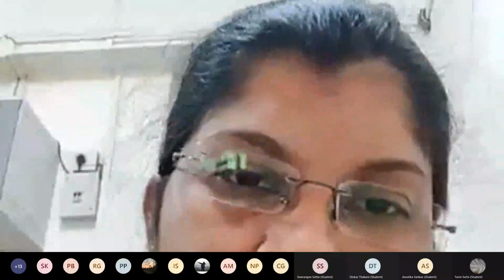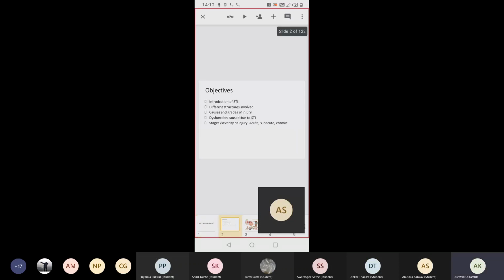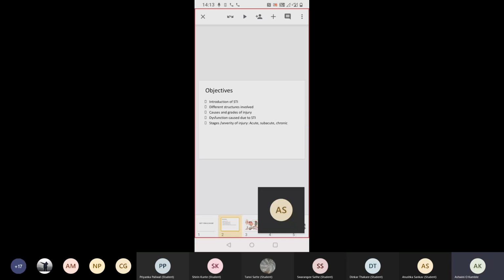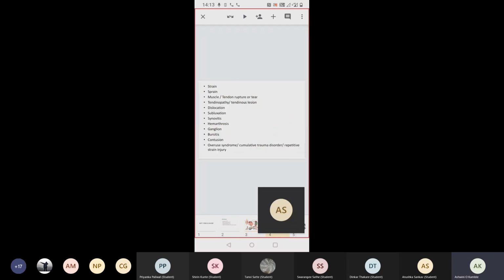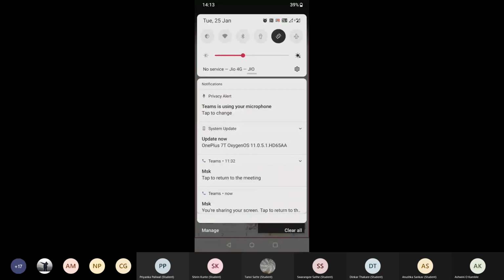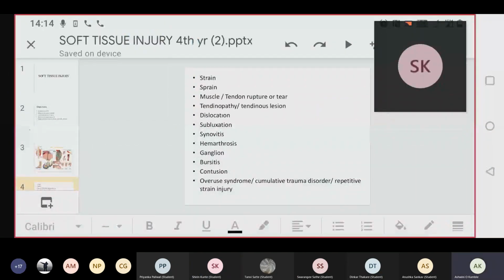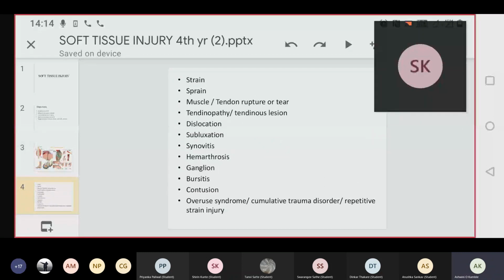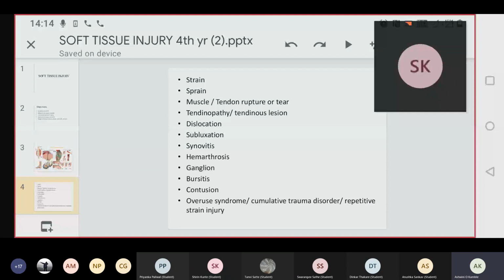IV BPTh Soft tissue injuries